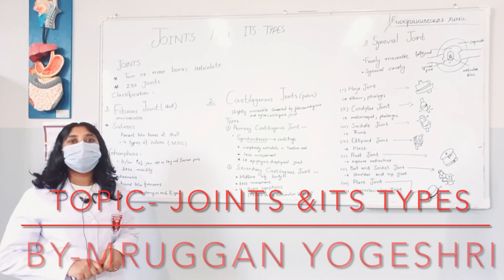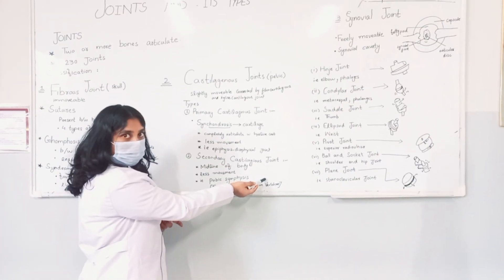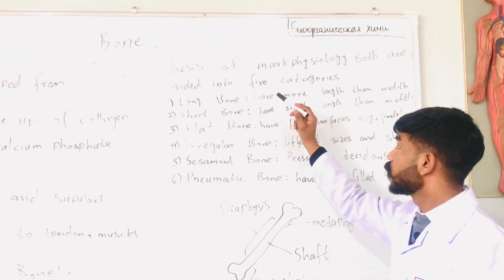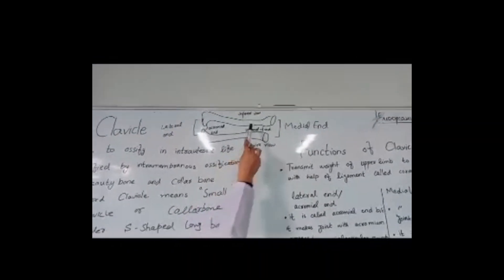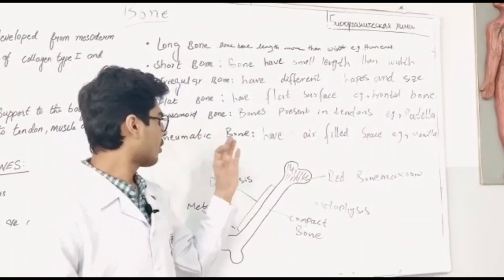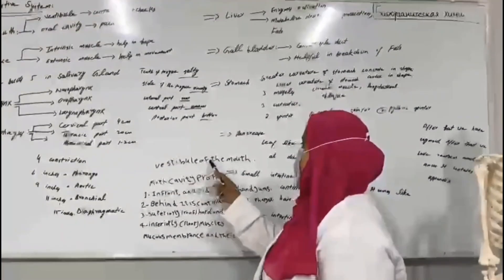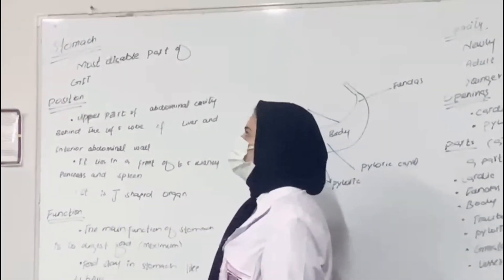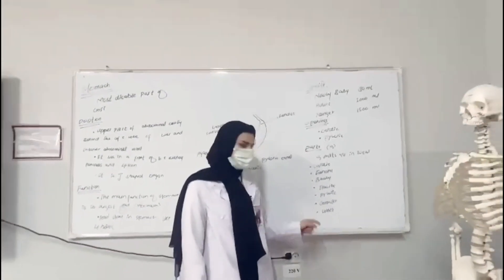Student’s Presentation | Human Anatomy | 1st year 2-A | Osh International Medical University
1) Joints and it’s types
2) Bones
3) Clavicle
4) Classification Bones
5) General Anatomy
6) Digestive System
7) Stomach

Guided by Dr. Faisal Sir👨🏻‍⚕️